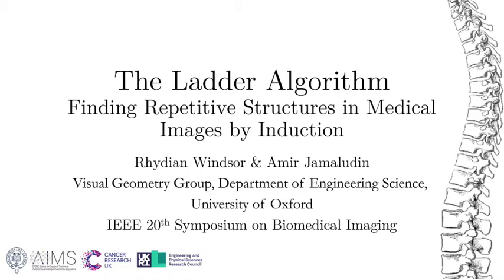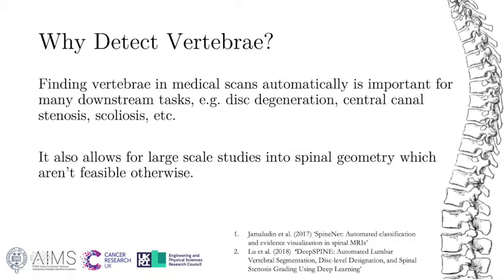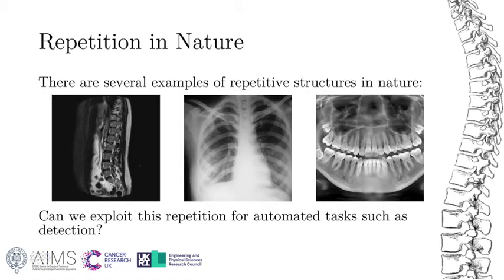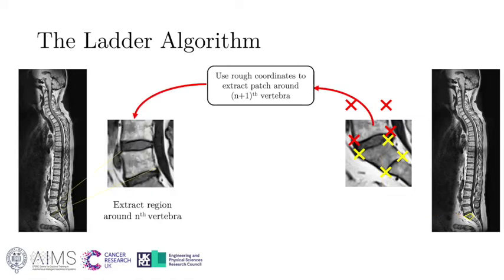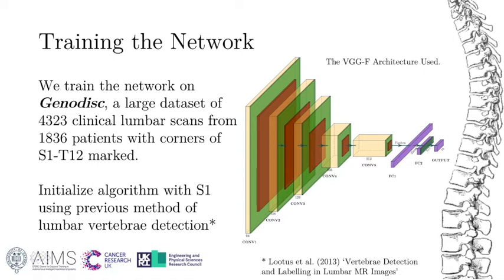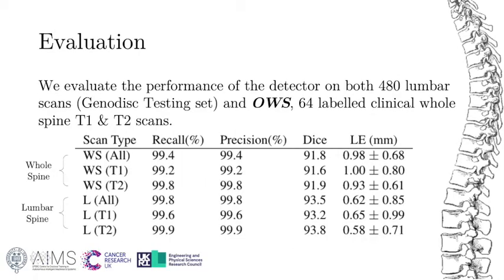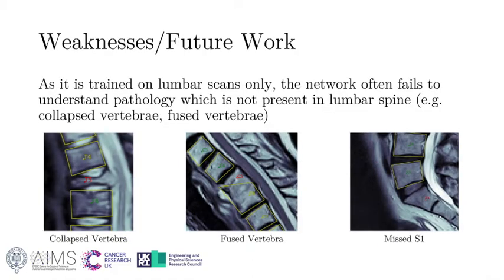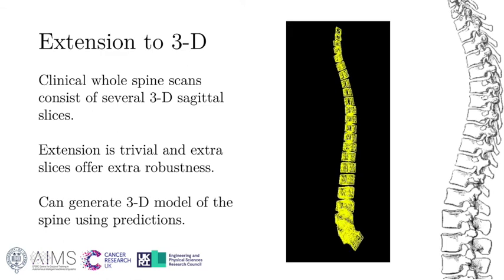The Ladder Algorithm - Finding Repetitive Structures in Medical Images by Induction (ISBI 2020)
Presentation for the paper 'The Ladder Algorithm - Finding Repetitive Structures in Medical Images by Induction' published at the IEEE International Symposium on Biomedical Imaging (ISBI) 2020.